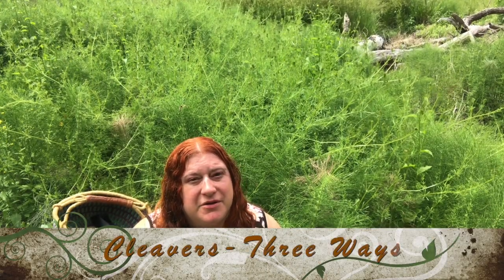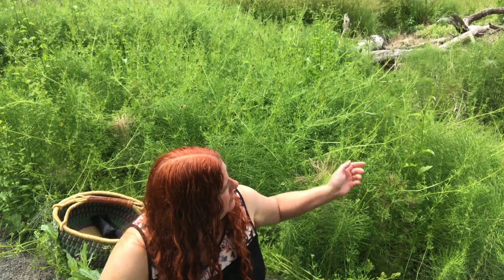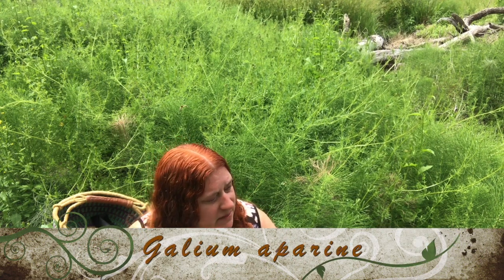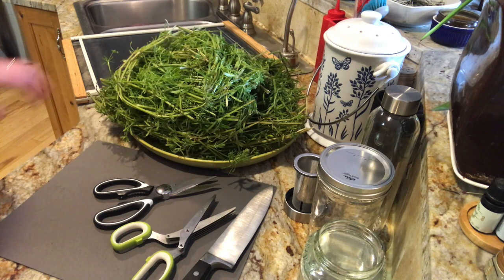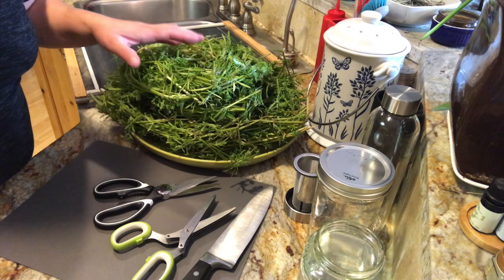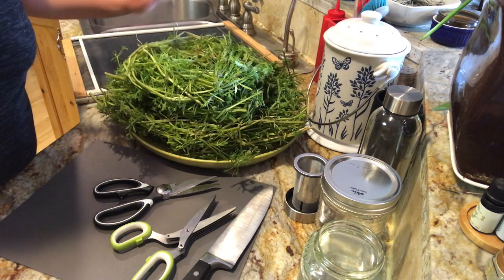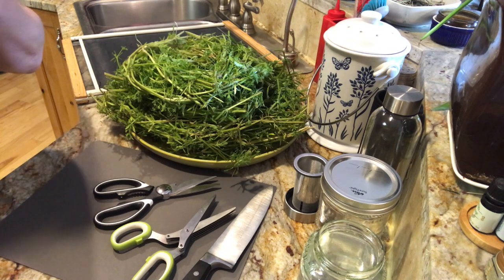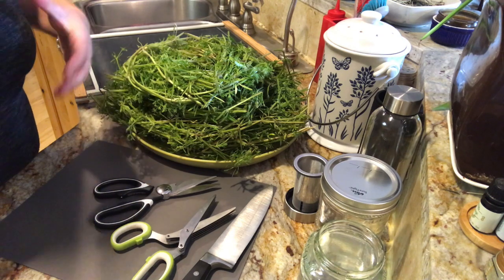Cleavers (Galium aparine) - Wildcrafting and Processing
How to harvest and process cleavers (Galium aparine). Learn the benefits of this lymph-helpful plant that is commonly used to treat urinary problems, swollen nodes, stagnant lymph, leg swelling, and kidney issues.

I use Mountain Rose Herbs for many of my projects.